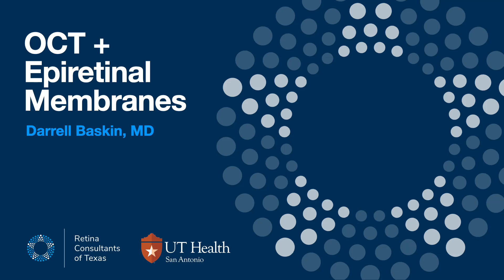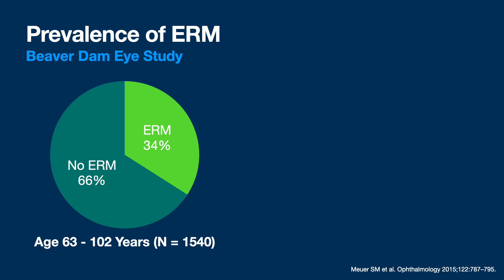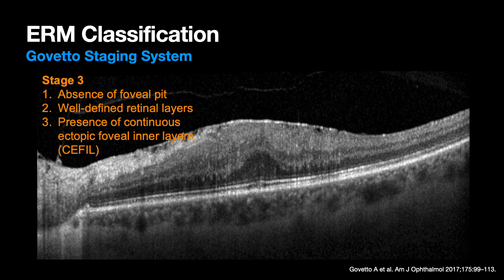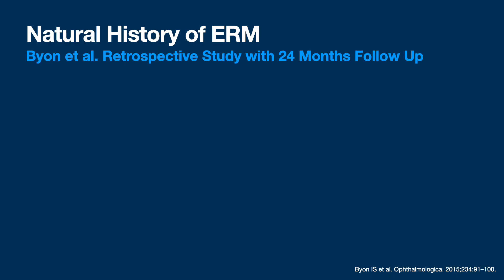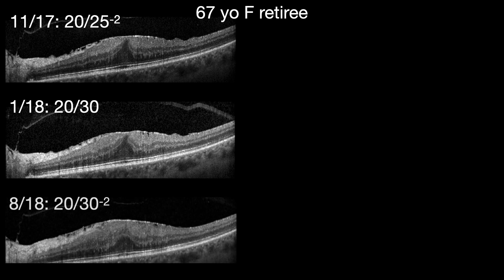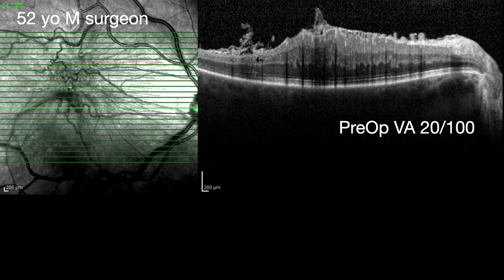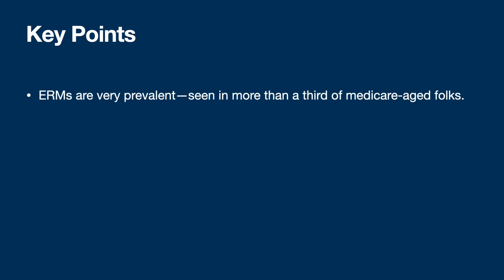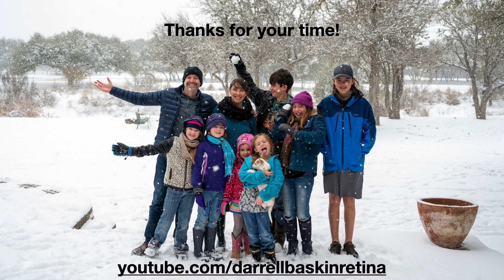OCT + ERMs 2021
This is a reprise of a talk I gave last night to our local community of eye care providers on the subject of epiretinal membranes.